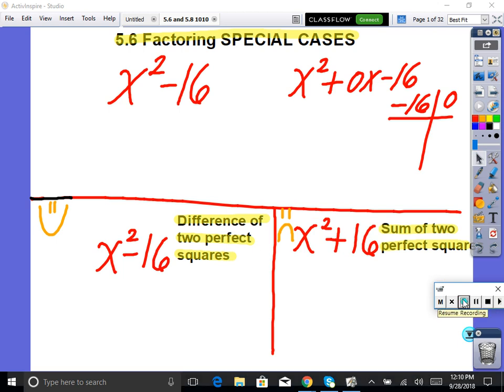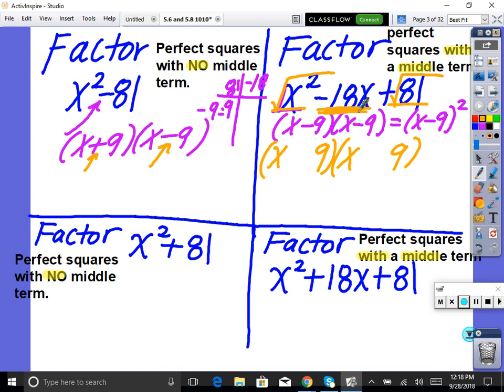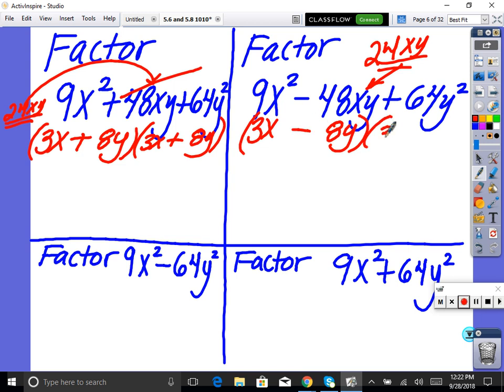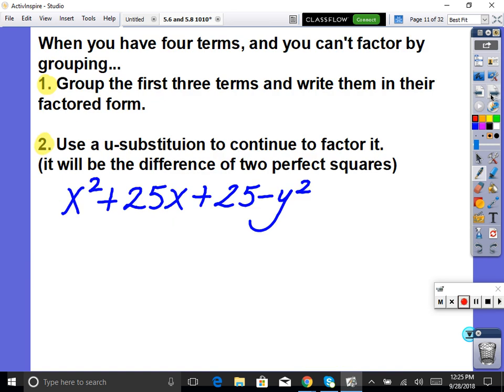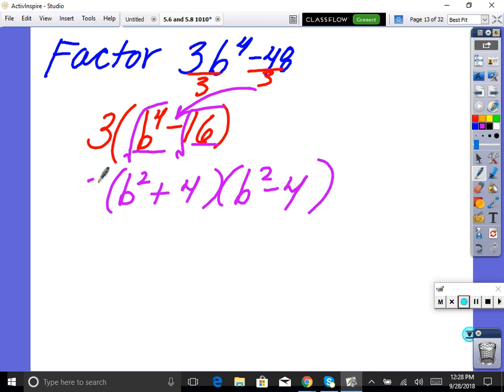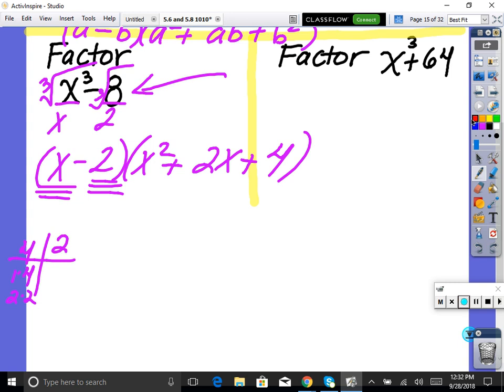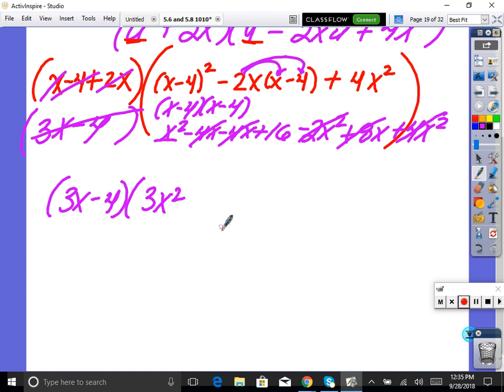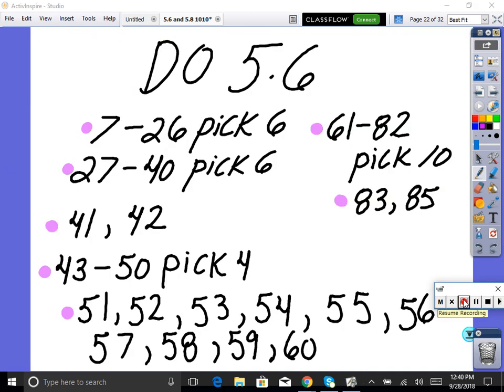5.6 Factoring Special Cases with Two Perfect Squares and Two Perfect Cubes